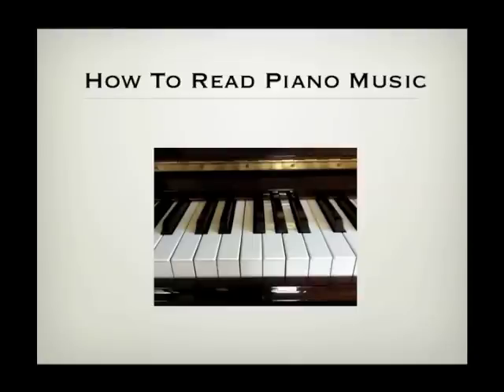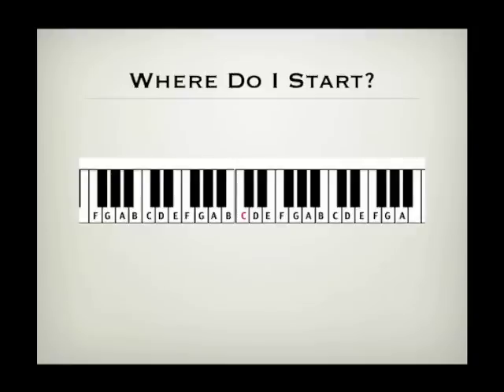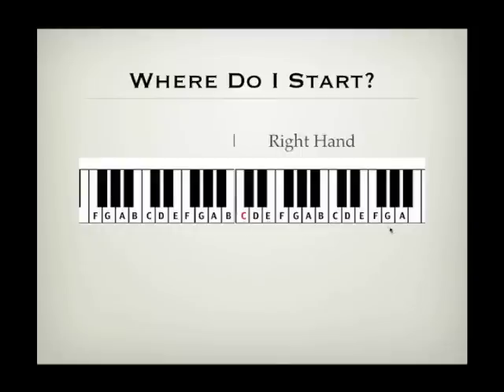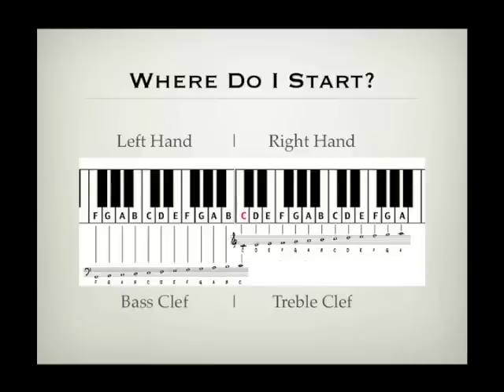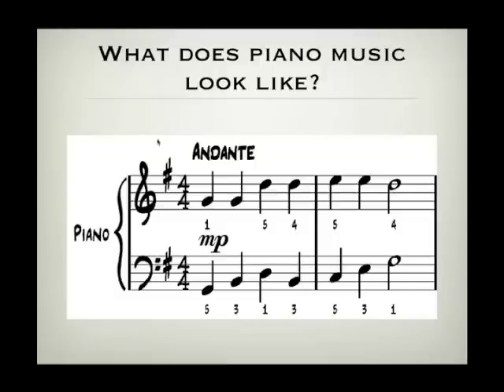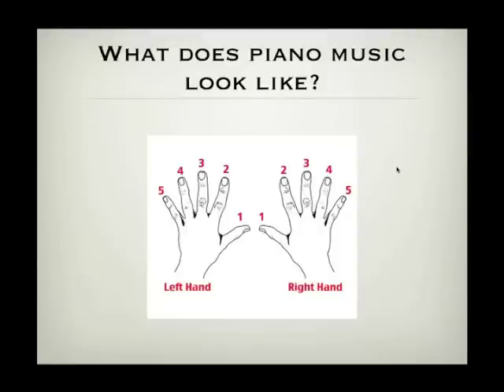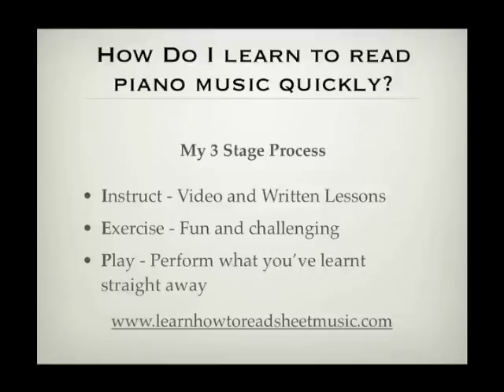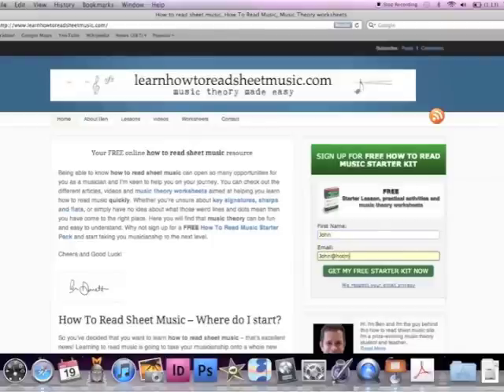How To Read Sheet Music For Piano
The basics of piano sheet music are explained in this easy to follow tutorial.